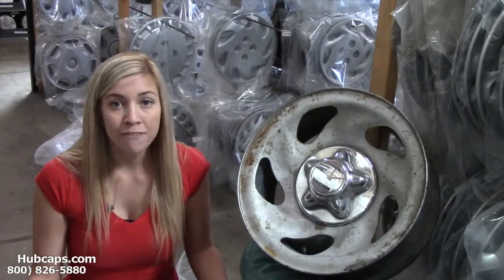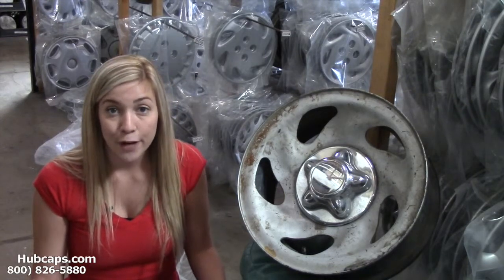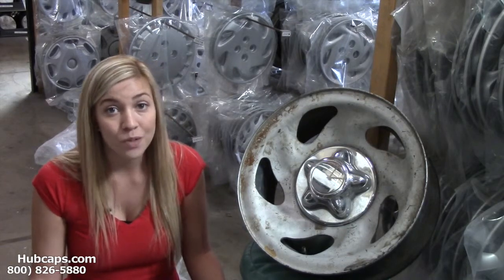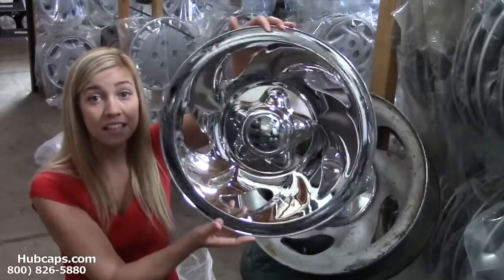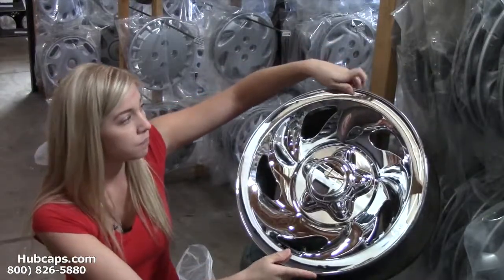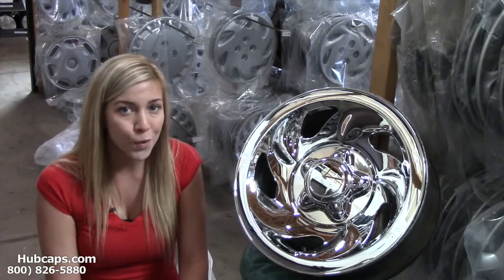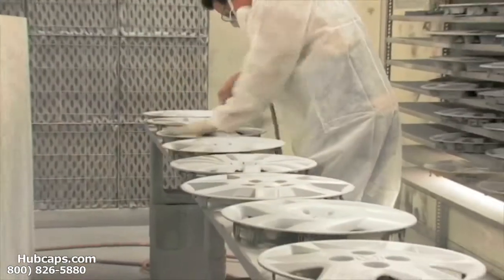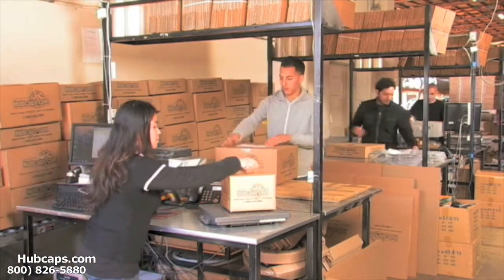Ford #3195 Wheel Skins & Simulators - Hubcaps.com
Ford F150 & Ford Expedition Chrome Wheel Skins & Chrome Wheel Simulators at Hubcaps.com!

We appreciate you taking a little time to watch this video about our hubcaps, center caps and our chrome wheelskins! This was created mostly for those customers out there who are looking for a way to make their Ford stand out without spending a lot of money doing so. Our chrome wheel simulators are just what you need to make your 1997, 1998, 1999 or 2000 Ford F 150 or Ford Expedition look good and they come with a money back guarantee. On top of that, whether you purchase chrome wheel skins or wheel covers, they will ship for FREE if you are within the Contiguous U.S. Should you have any questions, comments, or concerns about our hub caps that we can help with, just let us know!

Remember, these fit on wheel Hollander #3195 for a 97, 98, 99 and 00 Ford Expedition and Ford F150!

If you are ready to place your order, you can do so online or by calling our Toll Free number !

Hubcaps.com